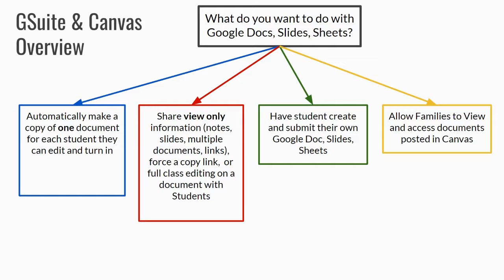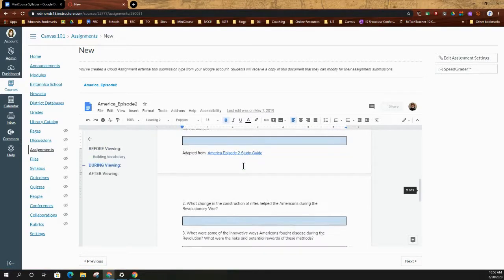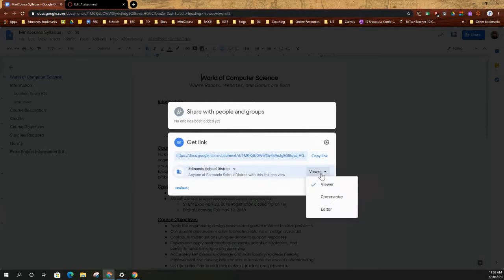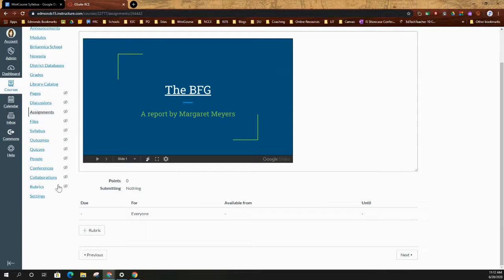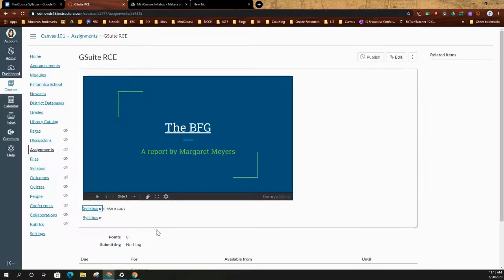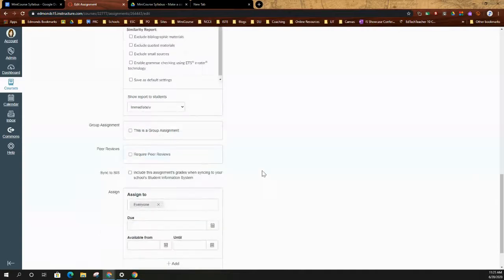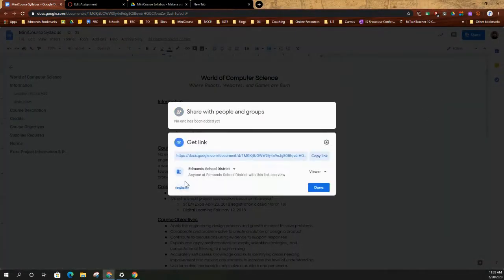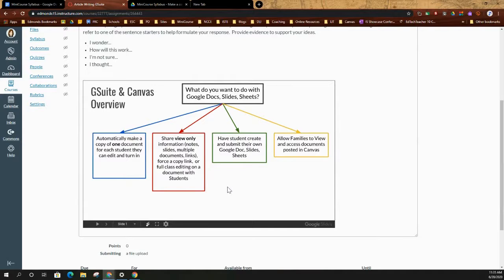GSuite & Canvas for Teachers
Overview of the GSuite integration with Canvas for Teachers